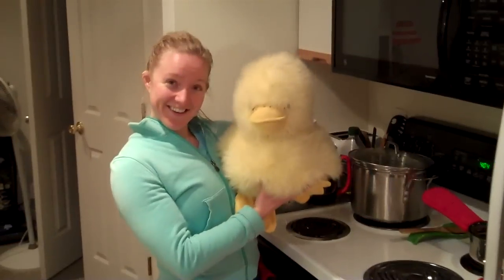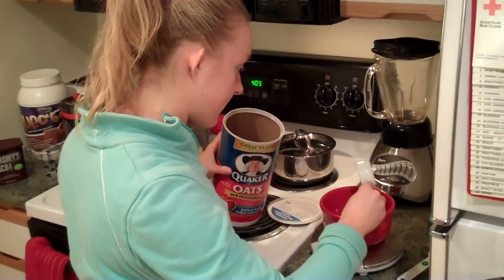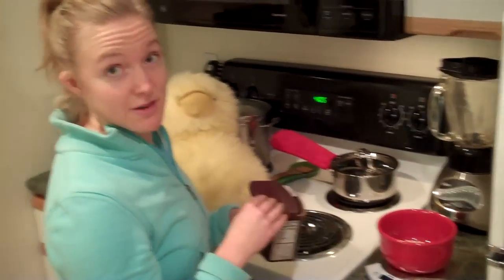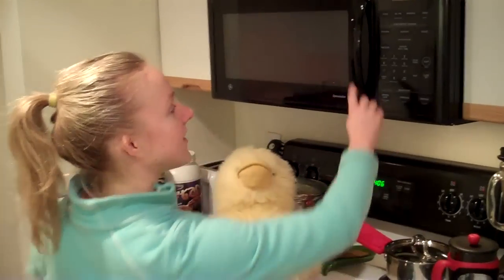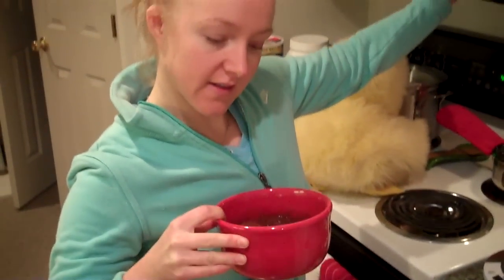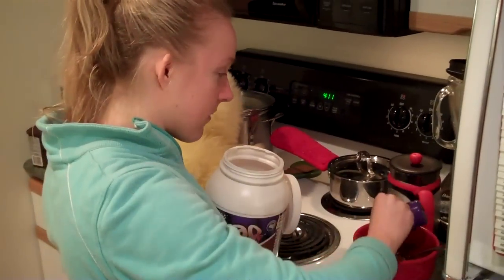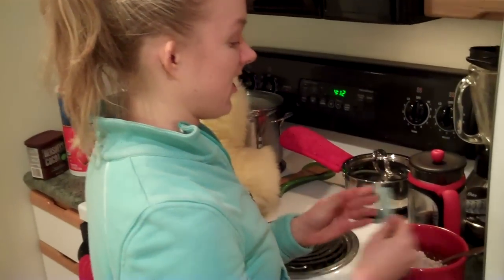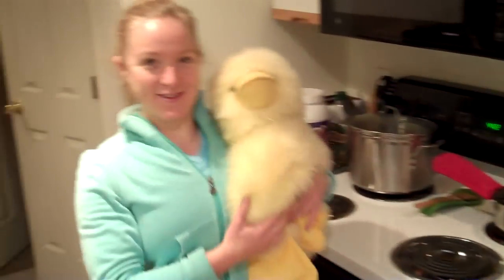Pimped out chocolate and coffee oatmeal - YUM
How to pimp out (legally) your post-workout oatmeal.

Ingredients:  Old-fashioned oats, unsweetened cocoa, chocolate protein, and COFFEE! :)